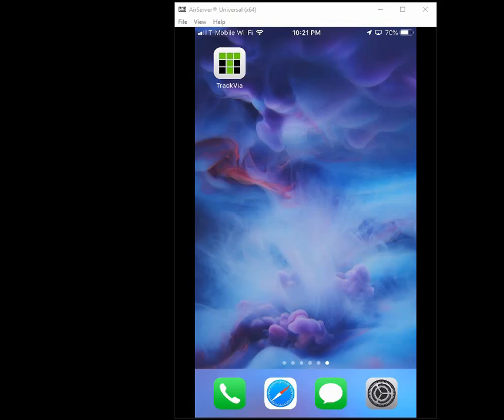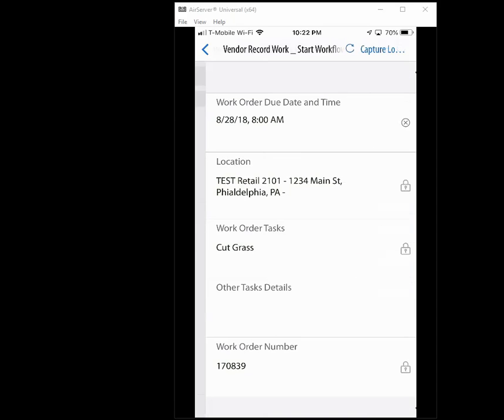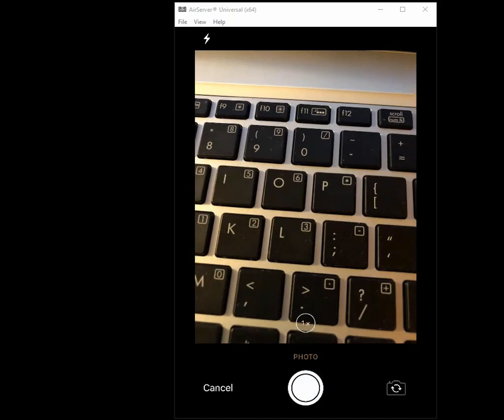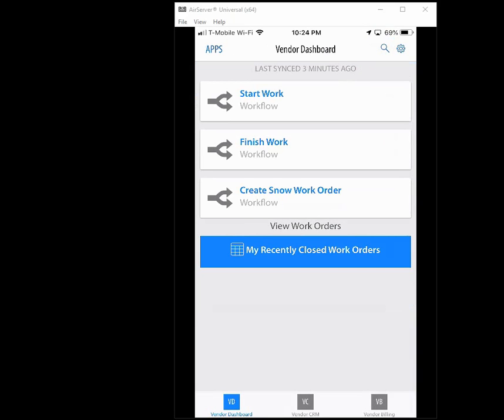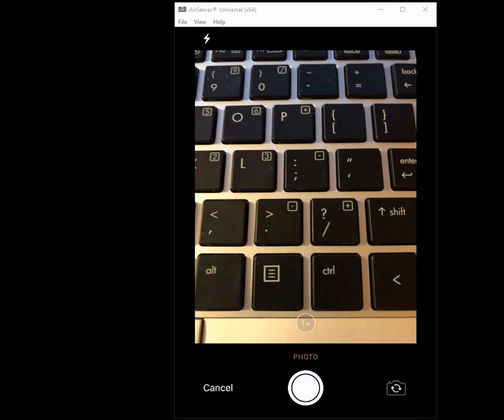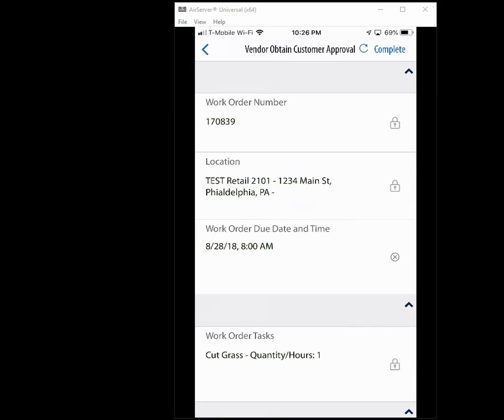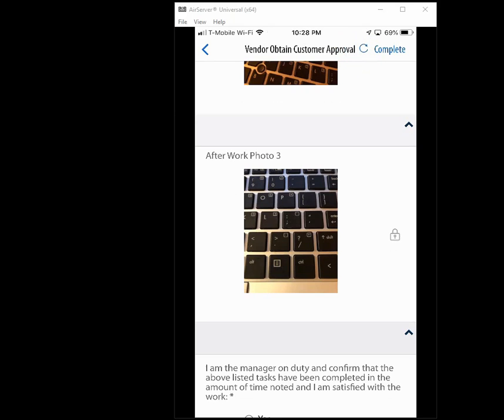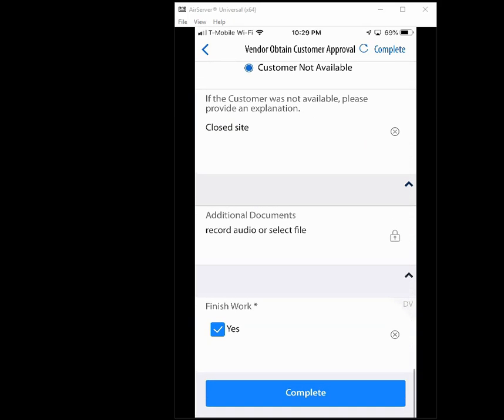Landscaping/Other Manual Quantity/Hours Shields360 Training 2018